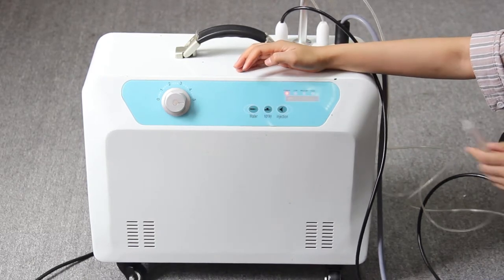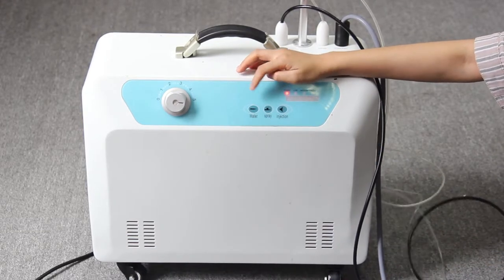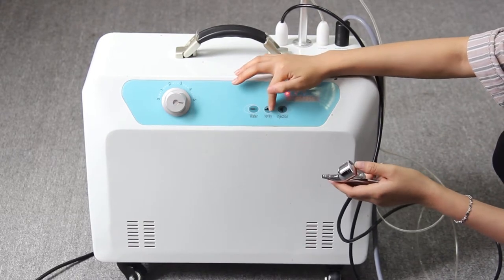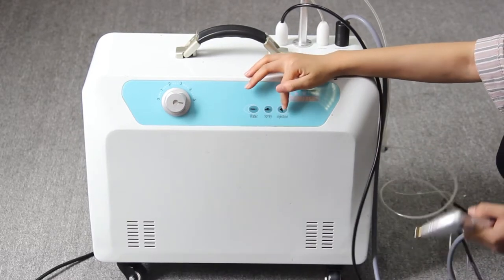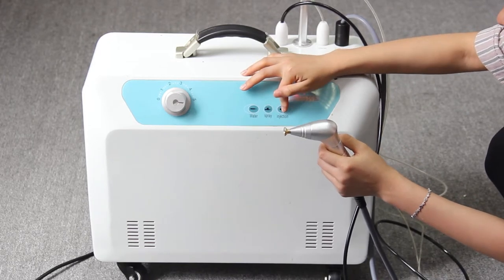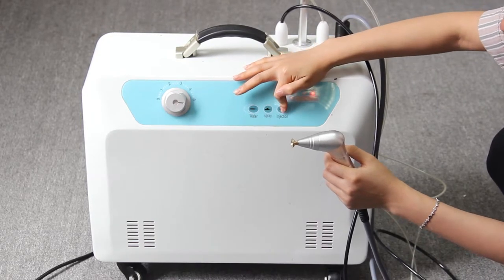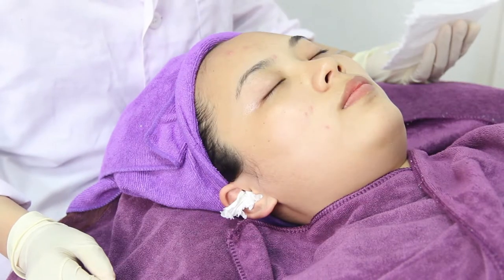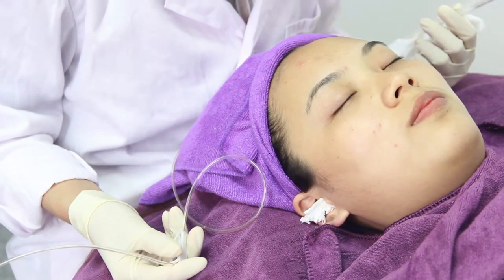oxygen care skin machine operation